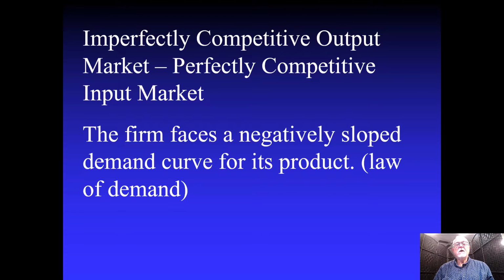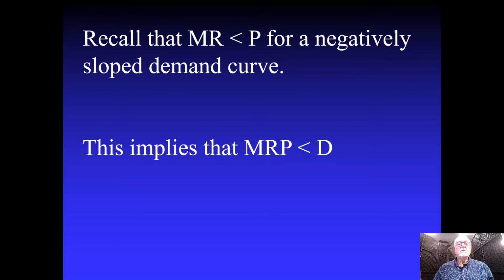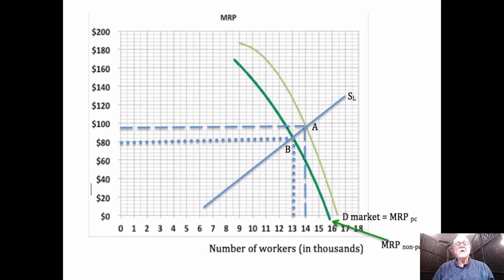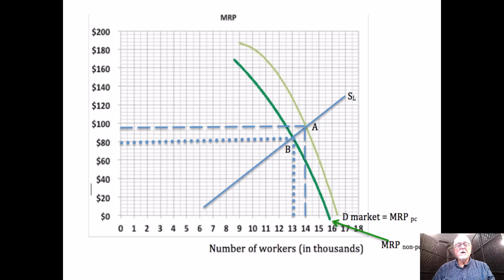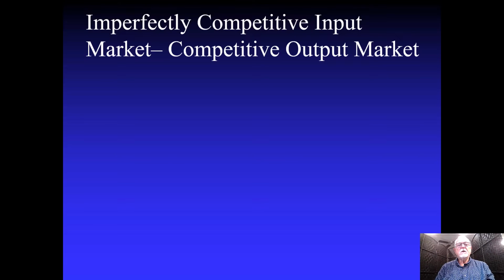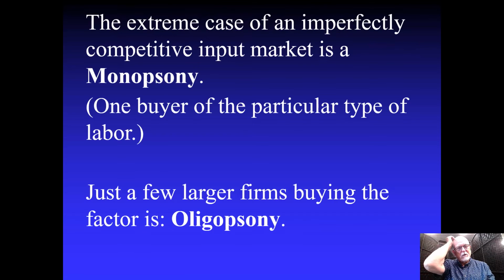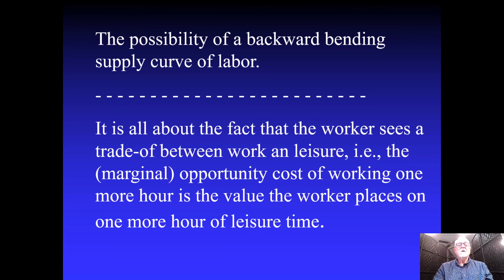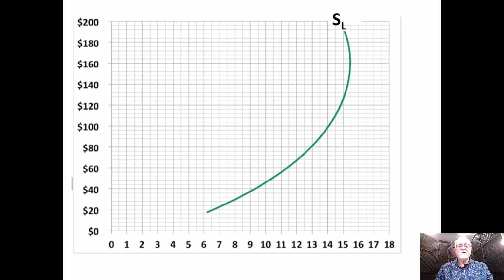Factor market - Non PC